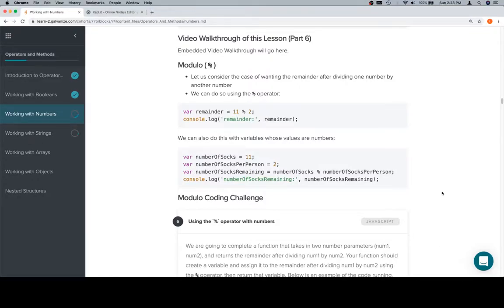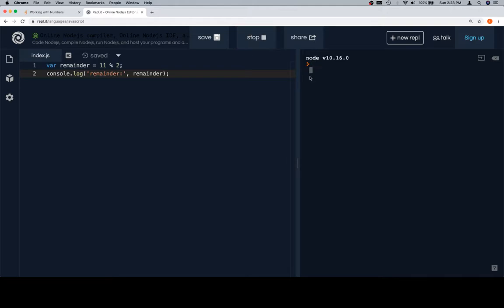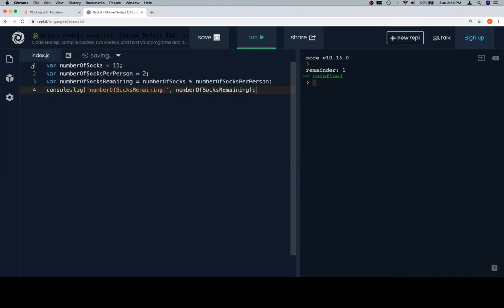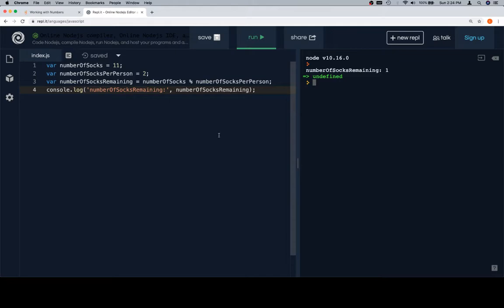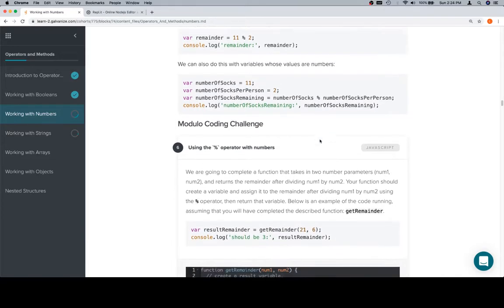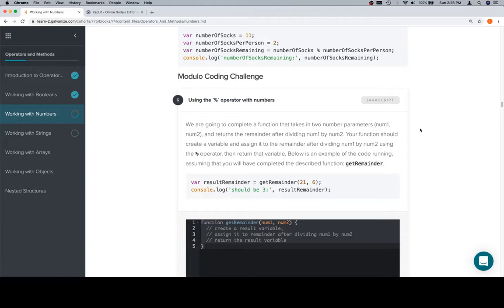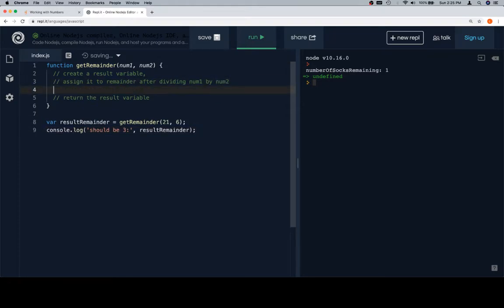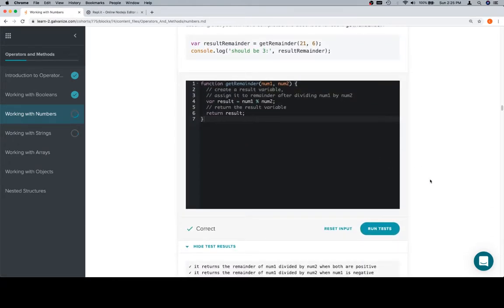Module 0 - Operators and Methods - Numbers - Part 6